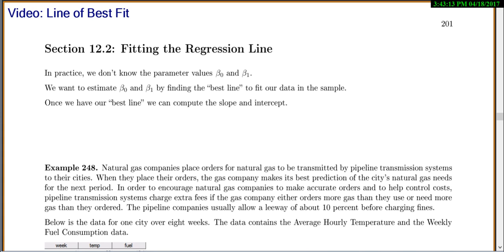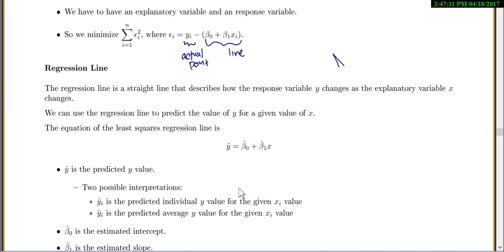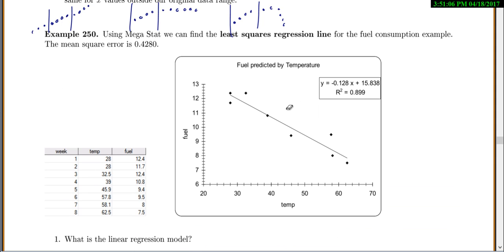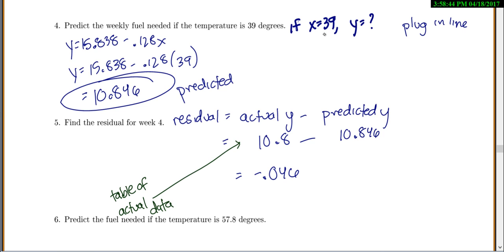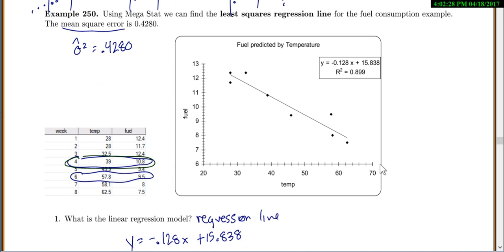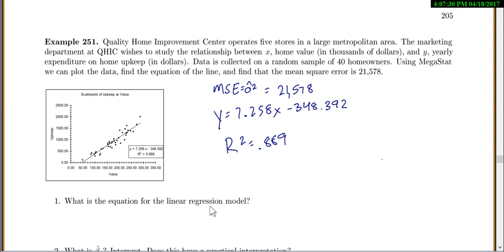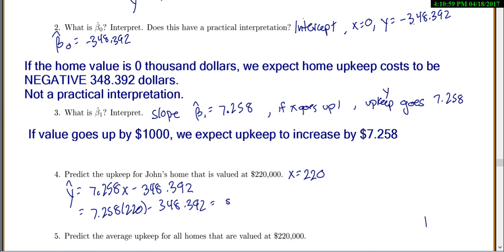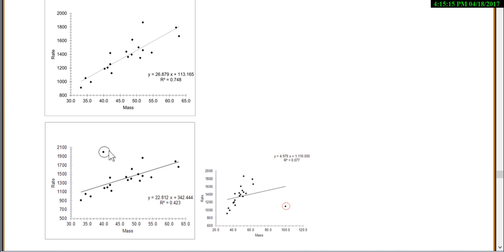Stat 3000: Lecture 12.2 Line of Best Fit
Statistical Videos, line of best fit, regression line, linear regression, least squares, sample data, estimation, prediction, slope, intercept, interpretation, correlation, scatterplot, extrapolation, lurking variables